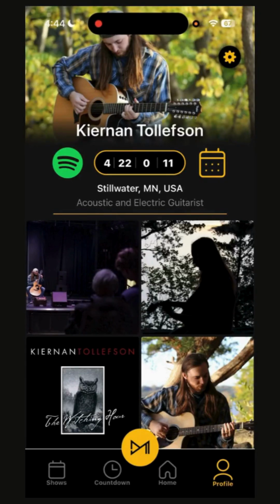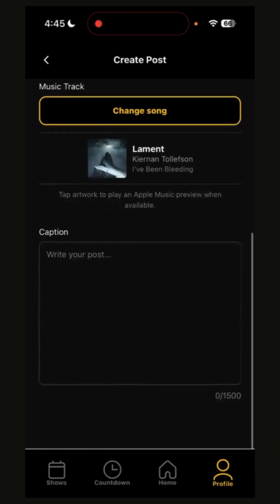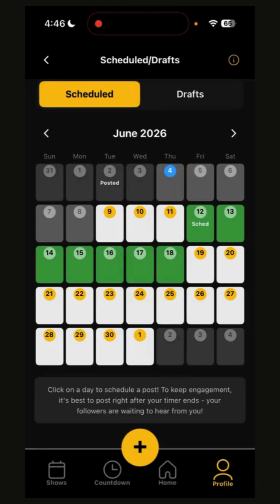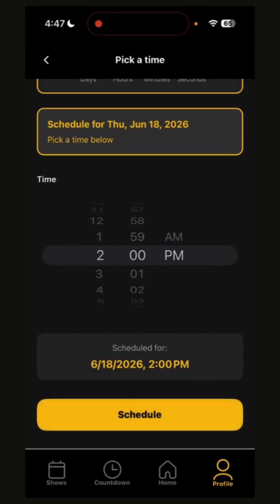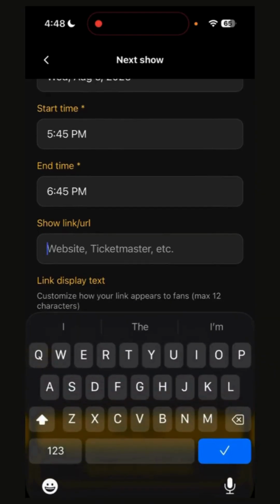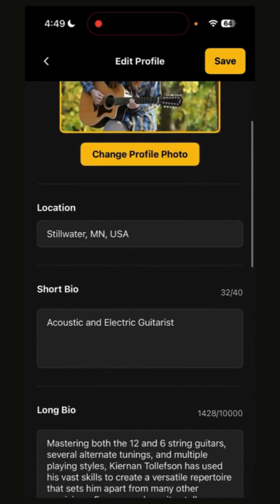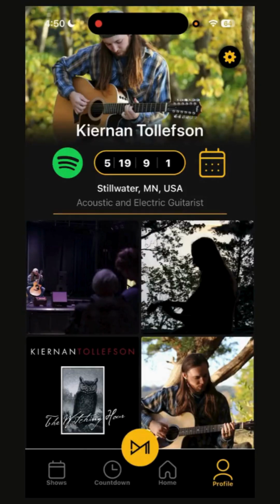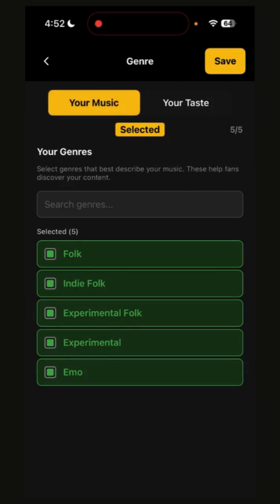Meritune Artist Tutorial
Artists can get an initial look at how to set up their profile, post, schedule posts, and set their genres.